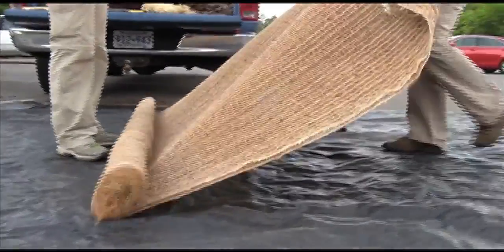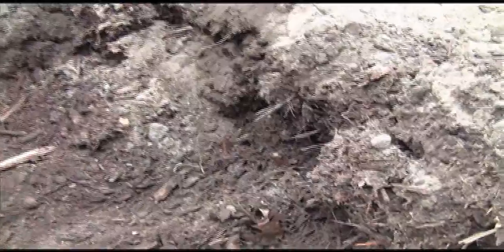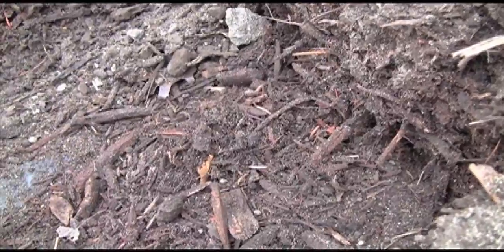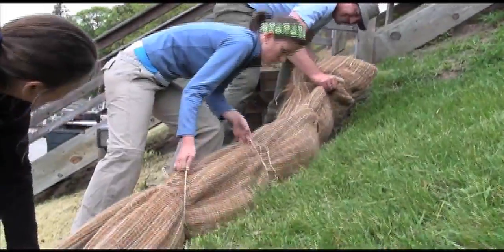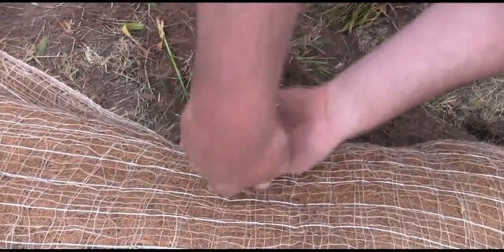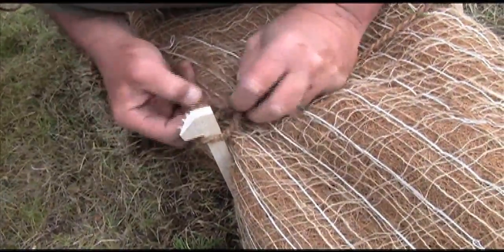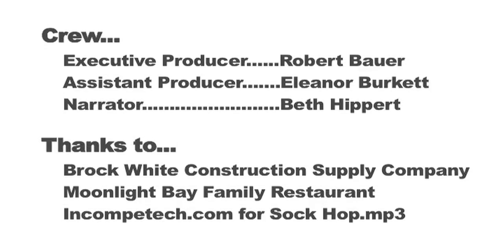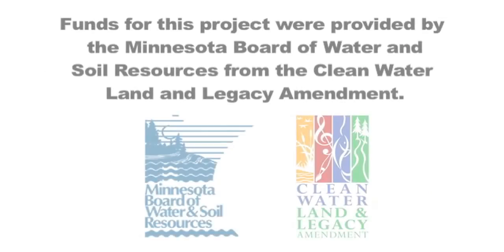How to Install a Soil Wrap Slope Break